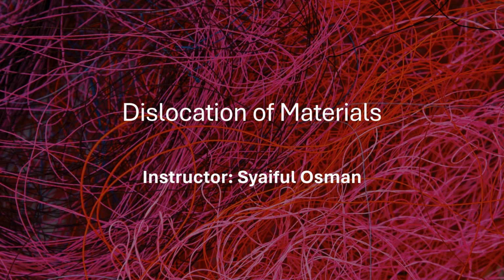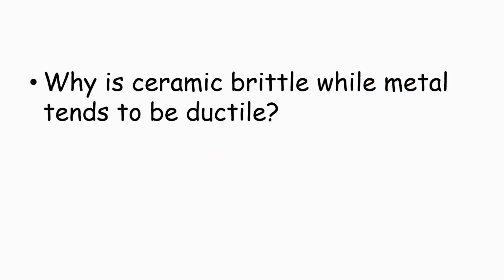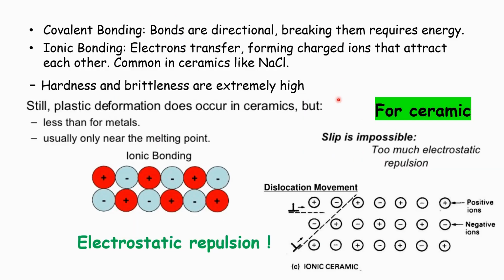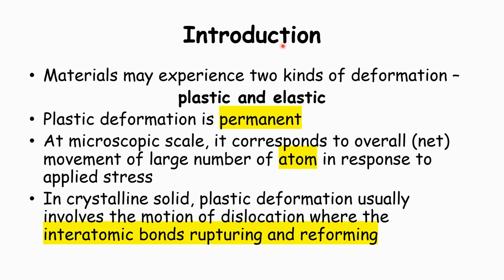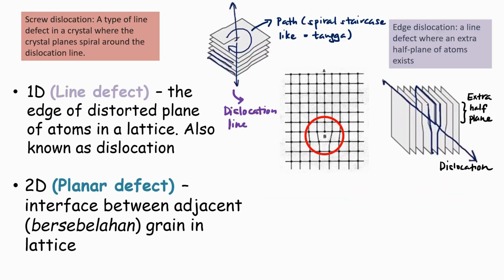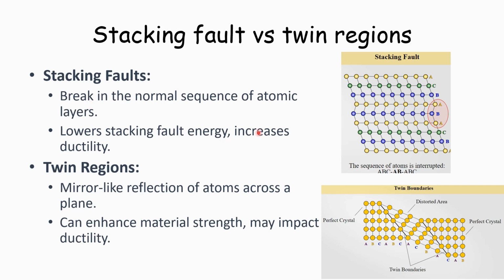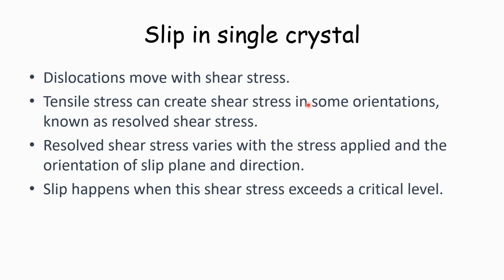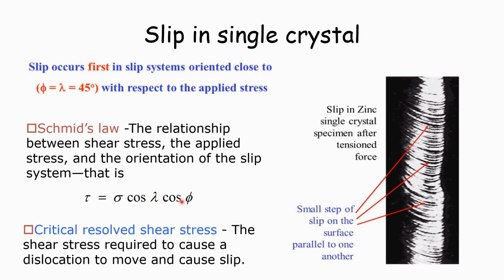Introduction to Dislocation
The video provides a comprehensive examination of dislocations in material science, focusing on crystallography and mechanical properties. It begins by defining dislocations as line imperfections in otherwise perfect crystals and distinguishes between ideal crystals, which are defect-free, and real crystals, which contain various defects, including point, line, and surface defects.

We categorizes defects into three main types: point defects, such as vacancies and interstitial defects; line defects, including edge and screw dislocations; and surface defects, like grain boundaries and stacking faults. A detailed comparison is made between metals and ceramics, explaining why metals tend to be ductile due to their high number of dislocations and non-directional metallic bonding, while ceramics are typically brittle because of their covalent or ionic bonds, making dislocations rare and slip difficult.

Further, the video covers deformation mechanisms, highlighting the differences between elastic and plastic deformation. Plastic deformation involves the motion of dislocations, which are less common in ceramics and more prevalent in metals. Non-crystalline ceramics, such as glass, deform through viscous flow, similar to liquids.

The importance of dislocations is underscored by their role in influencing the mechanical properties of materials, such as strength and ductility. We discusses slip systems and the critical resolved shear stress required for dislocation movement, introducing Schmid’s Law to explain the relationship between shear stress, applied stress, and the orientation of the slip system.